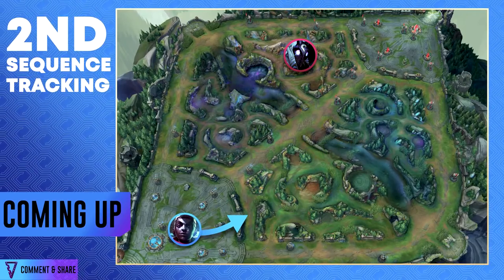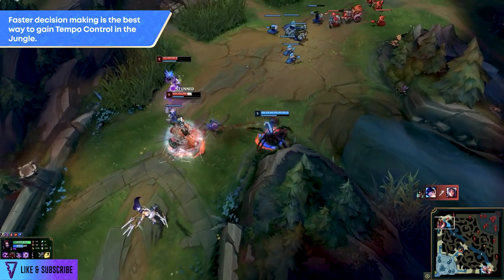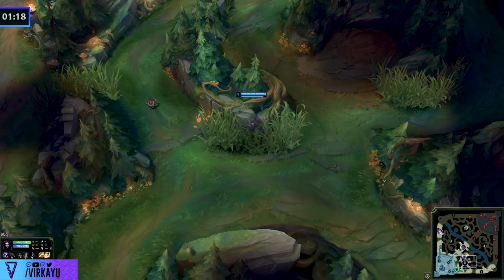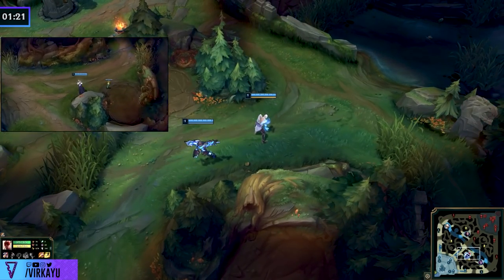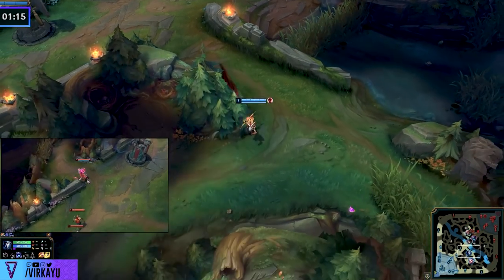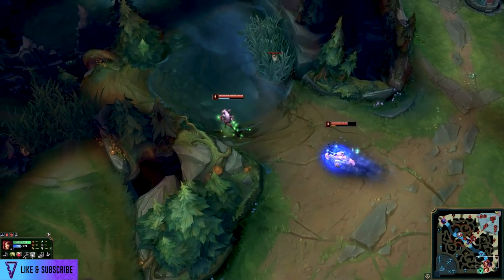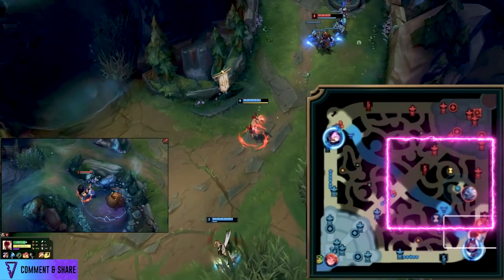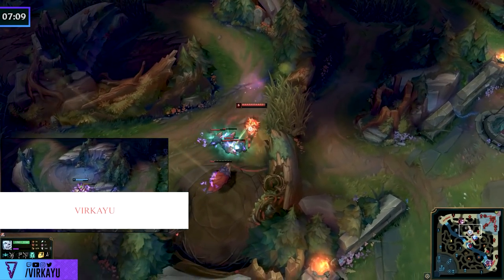The 3 Best Wards EVERY Player SHOULD Use! | Track The Enemy Jungler Ultimate Vision Guide To Climb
🔵 How to get better at jungle tracking with these 3 OP ward & vision tips, tricks, & locations! 🔵 Discord

Vision is the most important part of being a better jungler. Use these big brain mega early game wards, along with your laners, to TRACK and DESTROY the enemy jungler! If you can control them... you can be the jungle diff your laners are so obsessed with.

Timestamps:

Introduction growl to all vision savants: 0:00
Live companion + support the channel! [Please watch]: 0:47
What Vision MEANS To Junglers: 1:39
Meta Wards Pros/Cons: 2:22
The Deep F Value Buff Ward: 3:48
OP Ward #1 [And How To Track From Vision!]: 5:52
OP Ward #2 [How To Track AFTER 1st Clear]: 10:22
OP Ward #3 [Anti-Gank Ward]: 11:31